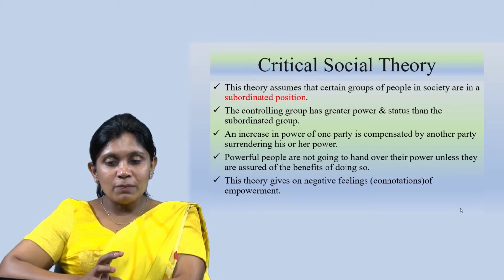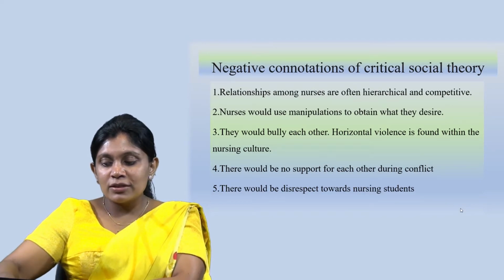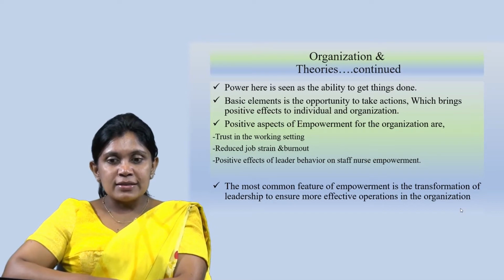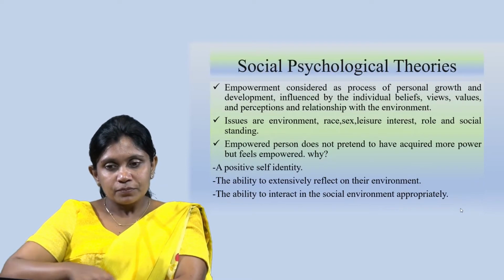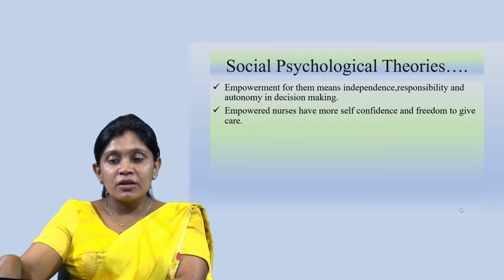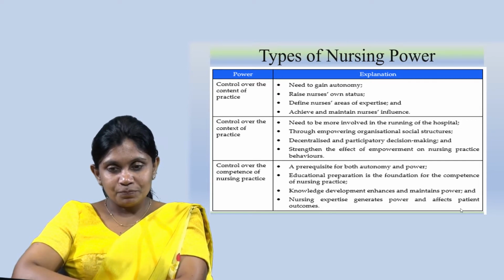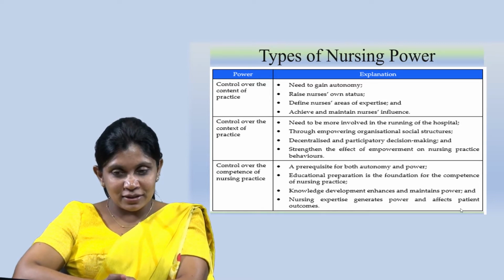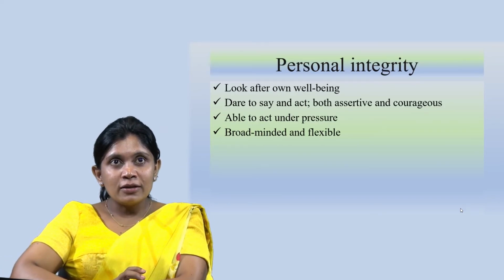Empowerment in Nursing